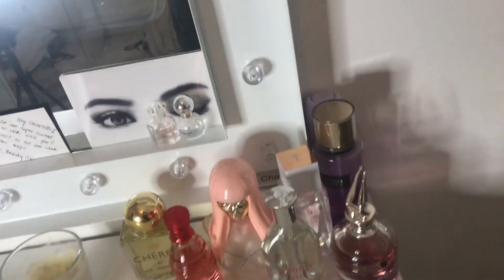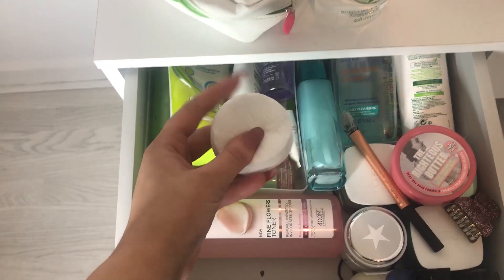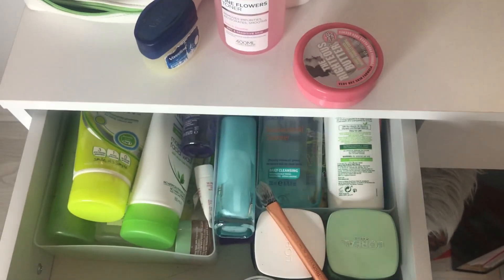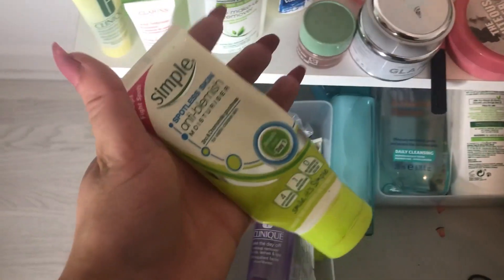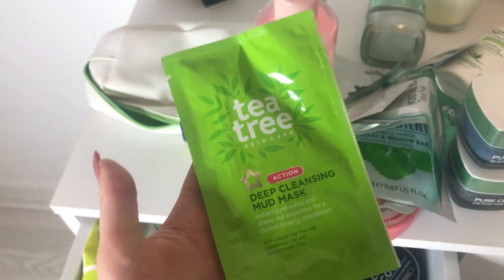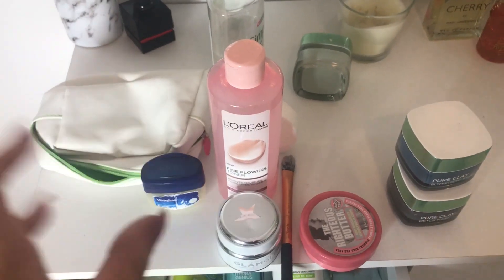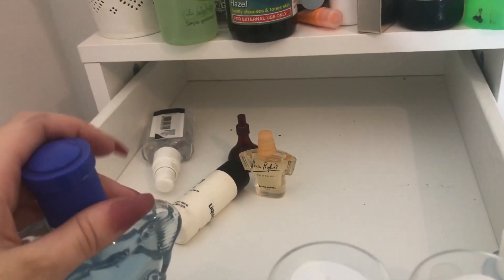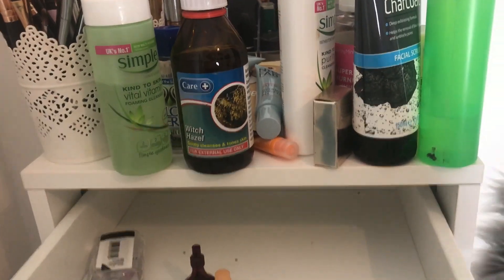Skincare Collection 2018 | Chantelle Williams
Hey everyone…
Today I’m showing you my skincare collection these products are what I have collected over a few years and I hope it inspires and gives you guys some ideas of some products you may want to add to your own collection!

FAQs:
Camera: Canon 600D
Age: 19
Editing software: Final cut pro x
Where am I from? Newcastle, North East, England